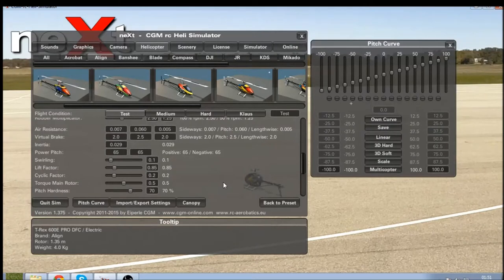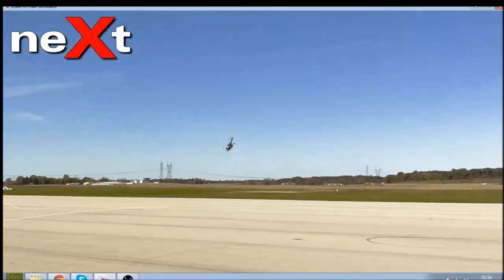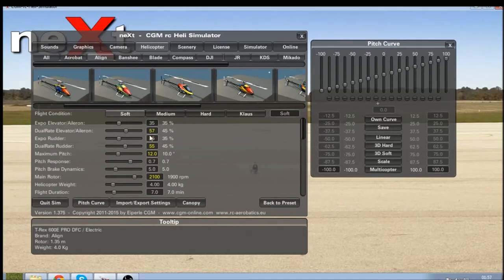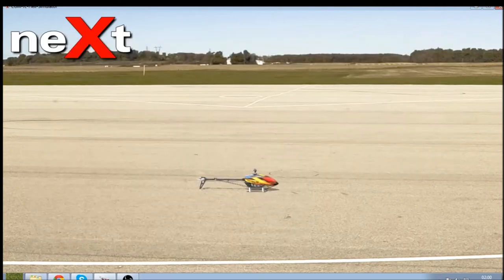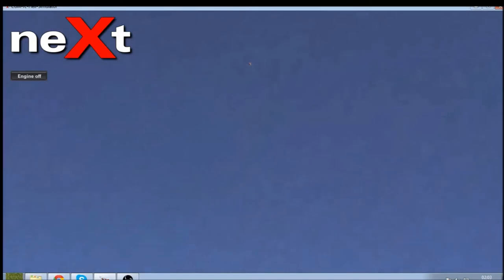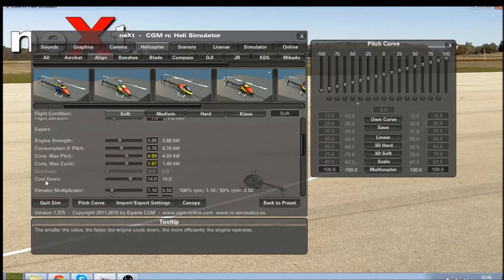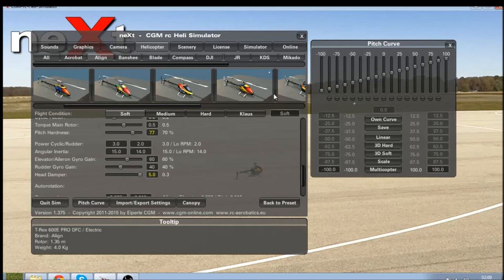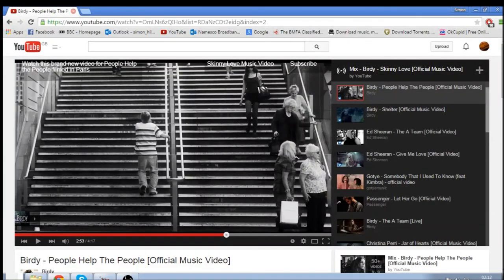Next RC Simulator - Setup Tuning Tutorial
Tutorial on how to setup models in next simulator to your own personal preferences.